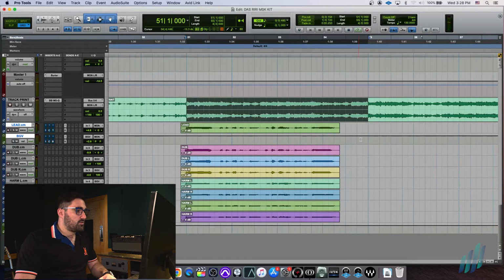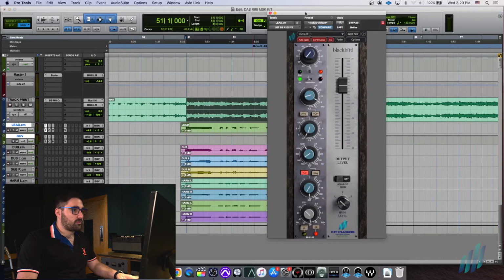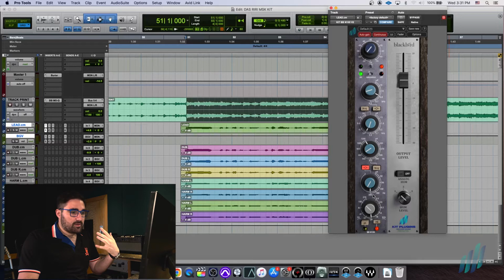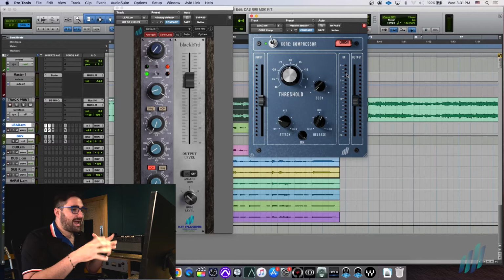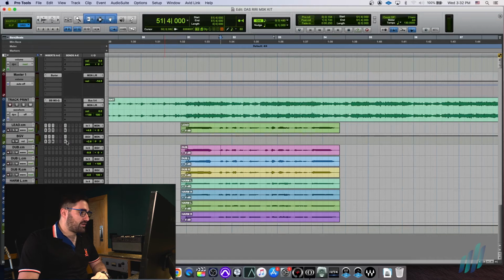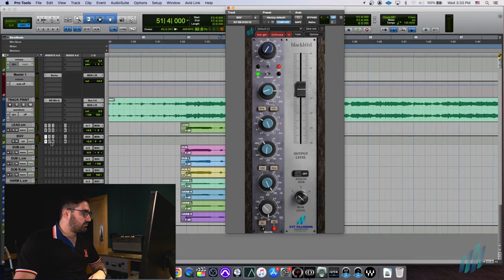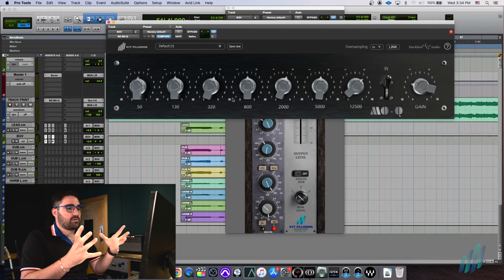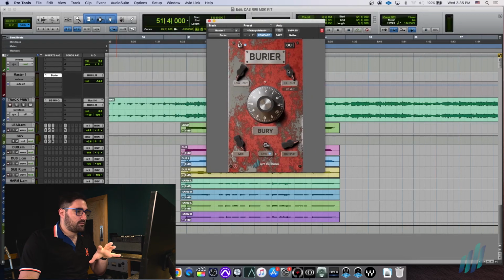Fixing a Dull Vocal w/ KIT Plugins 🎙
Watch Matt show you how he brings a fresh new life to a dull vocal using the BB N105 V2 Channel Strip, Core Compressor and Mo-Q!